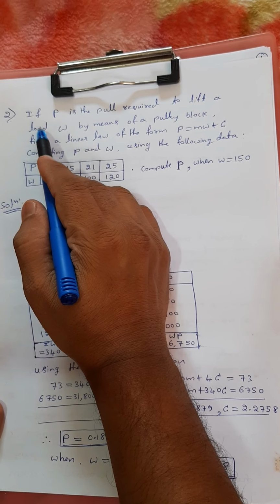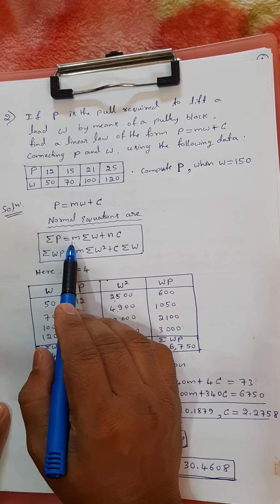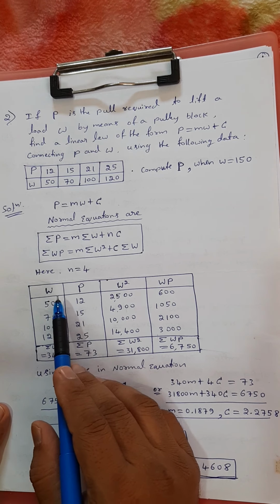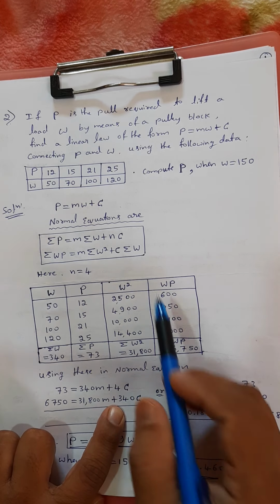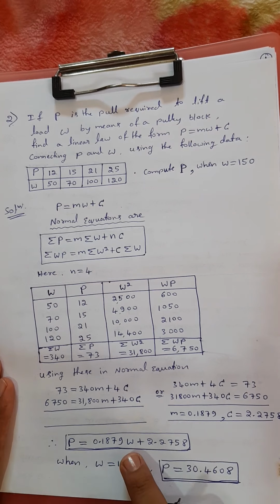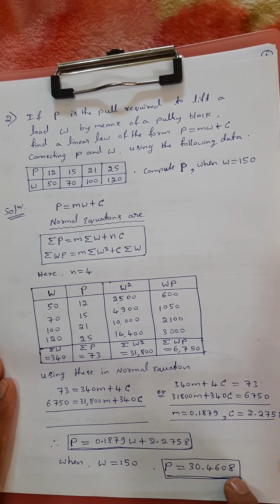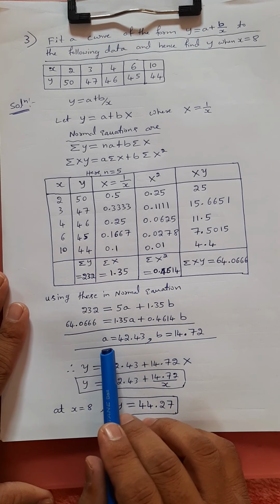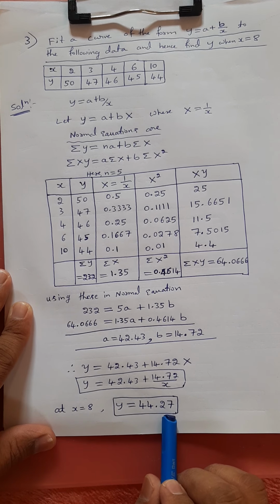M4(18MAT41) - Module - 4 ( video-3 )